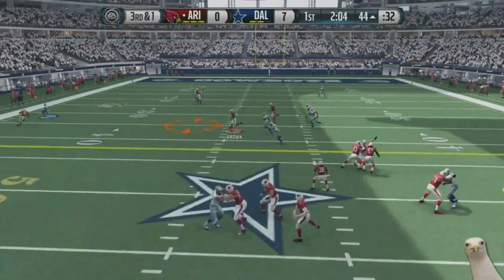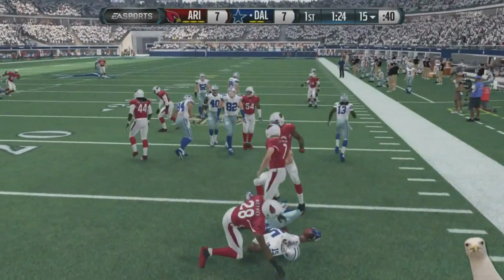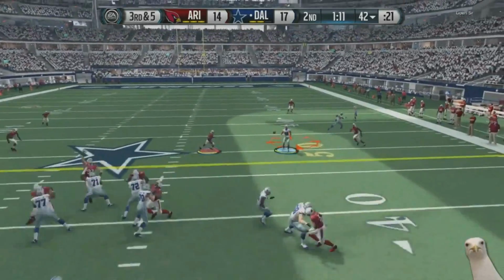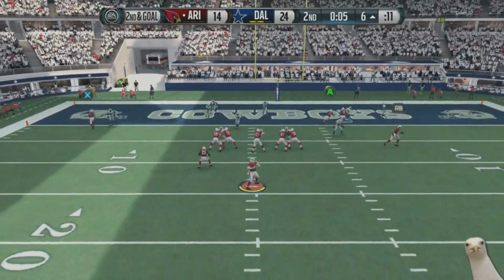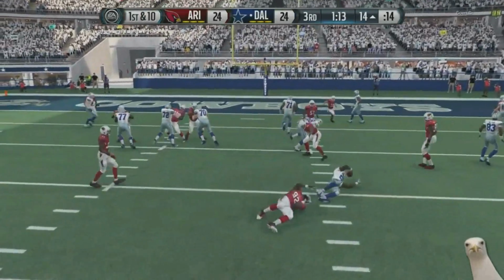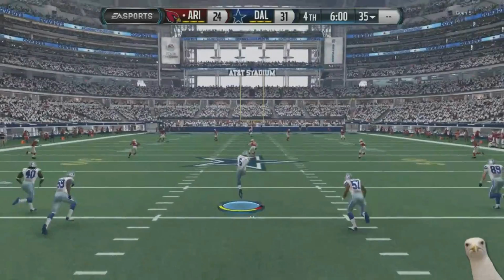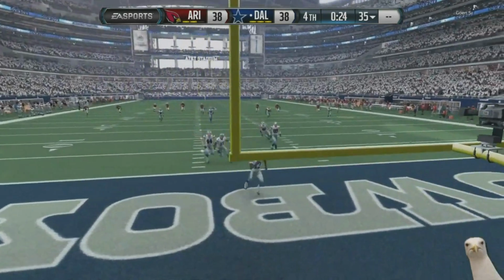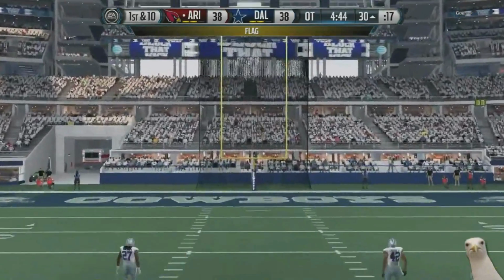Madden 16 :: Overtime Thriller! ::-XBOX ONE Madden NFL 16 Online Gameplay Cardinals Vs. Cowboys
From FanDuel!!!